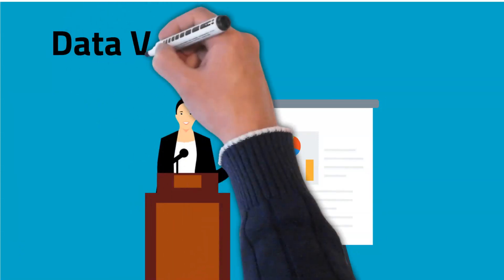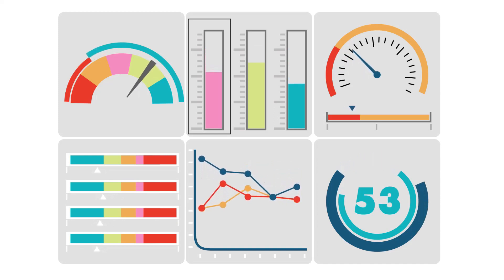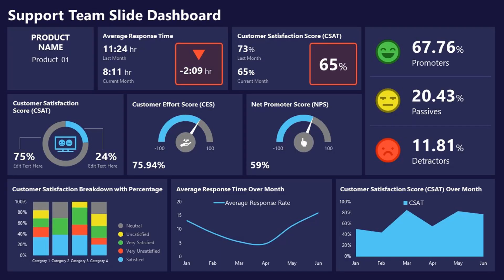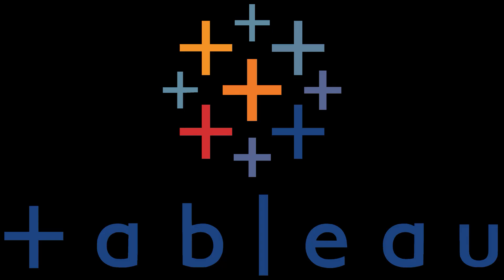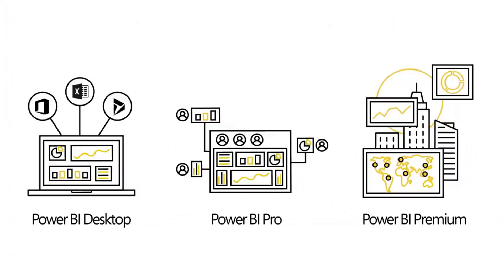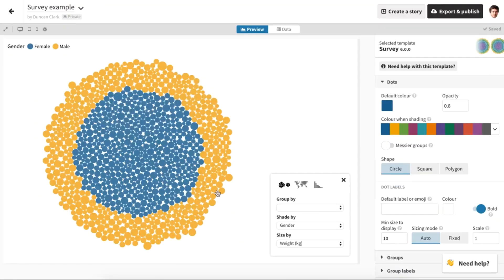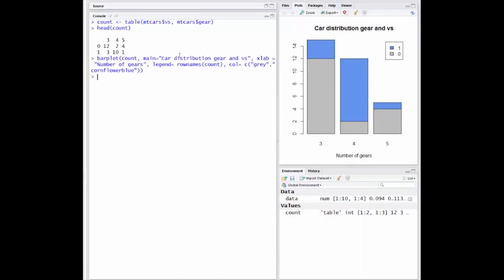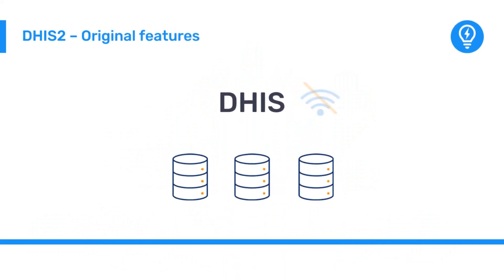Data Visualization Tools used in M&E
Data visualization is all about representing data through visuals like graph, charts, pictures, tables and maps. Monitoring and evaluation on the other hand is all about using data and evidence to guide the design and implementation of projects/programs or any interventions.
So data visualization, can be a great tool to show evidence in visual forms so as to easily present, and understand the project or program. Data visualization is a great tool to communicate the project and its progress with stakeholders as just presenting data and figures can be confusing and difficult to understand.
But, knowing precisely which visualization to use is important. Also with numerous software available it is also important we select the best software for visualization.
Some of the widely used visualization and analysis software that I have used personally are:
Tableau: Tableau is one of the popular visualization software available in the market that comes with easy drag and drop functionalities. Although it comes with the subscription fee, it also has Tableau Public version which is free to use.
PowerBI: Power Bi is a great software from Microsoft, for analysis and visualization of data. Power BI desktop is free to download and use, but Power BI pro comes with subscription fee as well which has advanced functionalities.
Flourish: Flourish is another visualization tool, which also has free version with limited functionality. Unlike other software it can be operated from web browser and offer some distinct visualizations not available in other software.
Excel: Excel is the one of the oldest and most popular analysis and visualization tool, available for windows user. Excel also can be used to collect and store data and can be used with other software.
R: R is a programming language used for data analysis and visualization. The best part of it is that it is open source and free to use, however, it may be a little difficult to learn of we don’t have programming background. However, this does not mean we cannot use it, in fact I leaned R on my
DHIS2: If you are into health data monitoring and evaluation, then District Health Information System is a great option, which is open source and free to use.